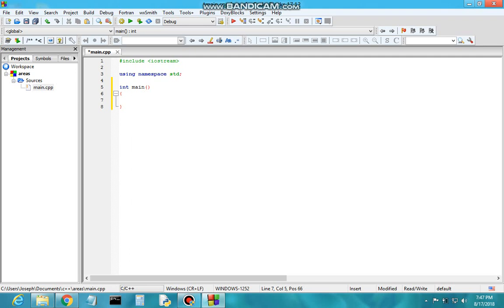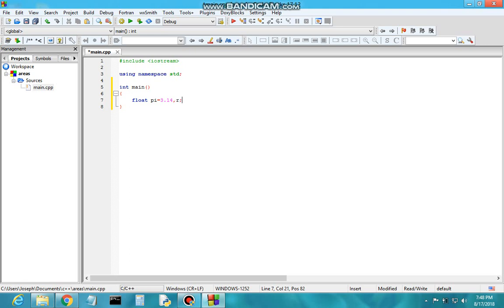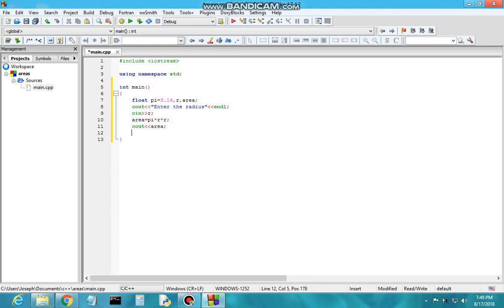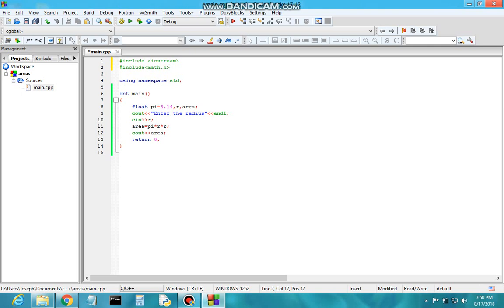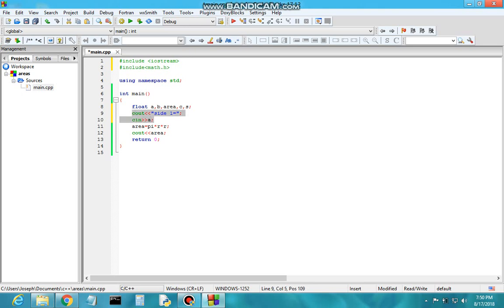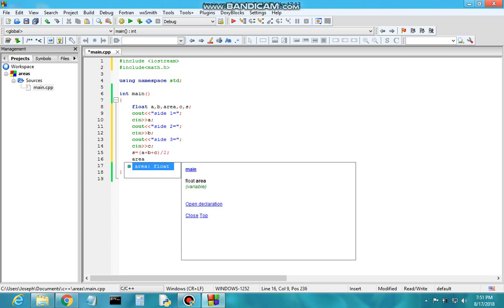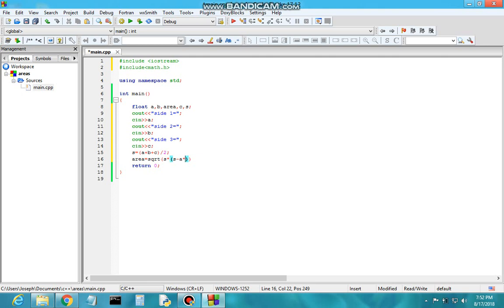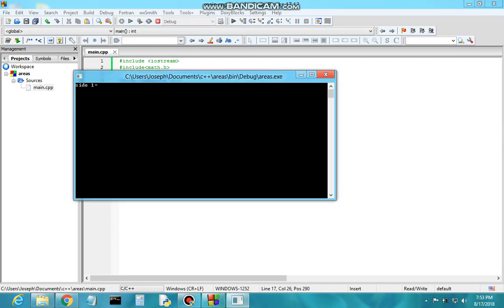Basics of c++ - Calculate areas, find square roots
This is Allen joseph here to teach you the basics of c++. In this tutorial, lets learn how to get calculate different areas in c++ , intoduce to the new library and calculate square roots.